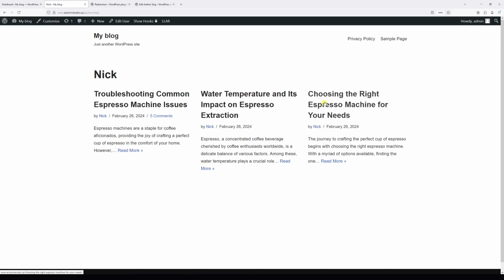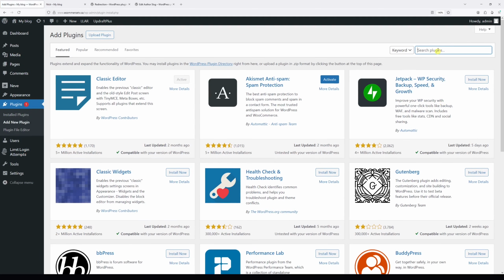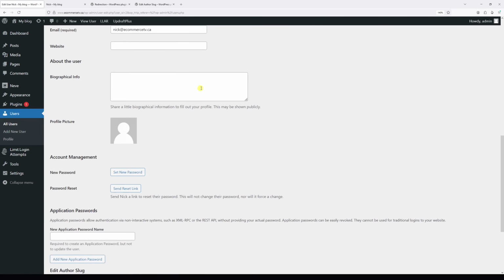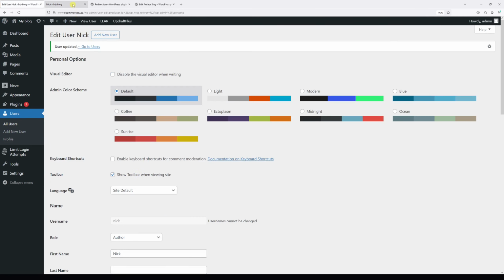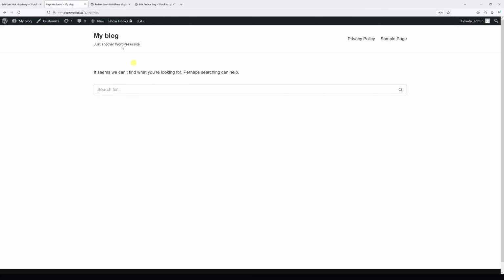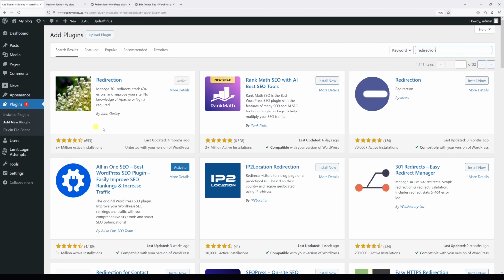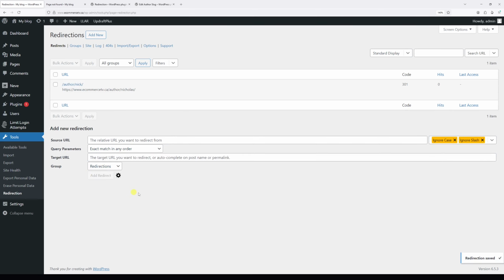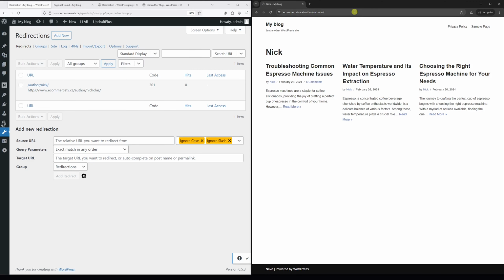WordPress: How to Change the WordPress Author URL Slug // Edit Author Slug Plugin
This video demonstrates how to change the author URL slug in WordPress. In this tutorial, we will use the Edit Author Slug plugin and create a redirect from the old link to the new one.